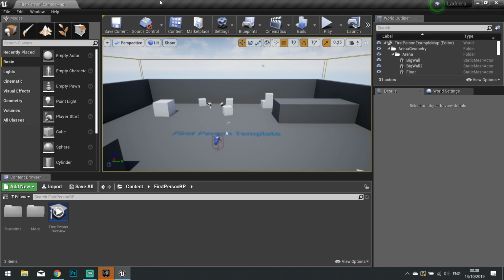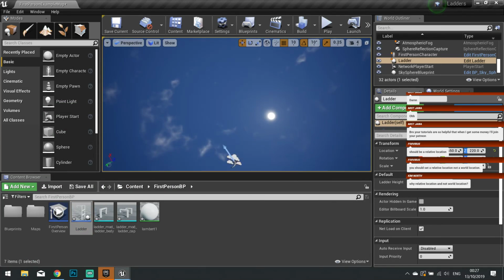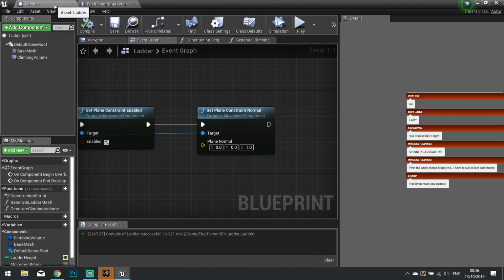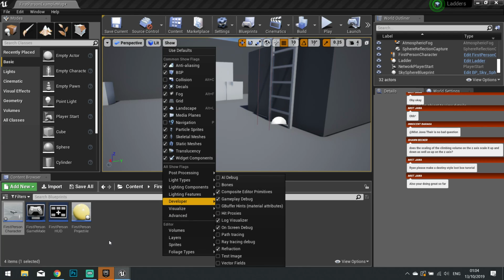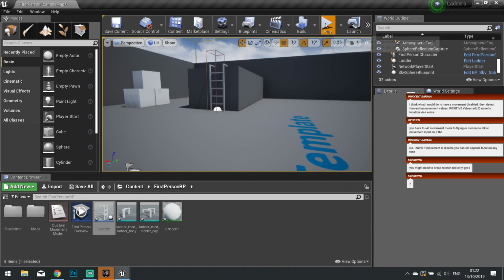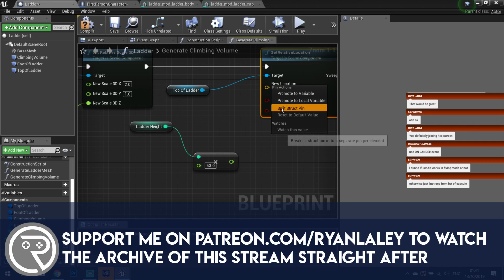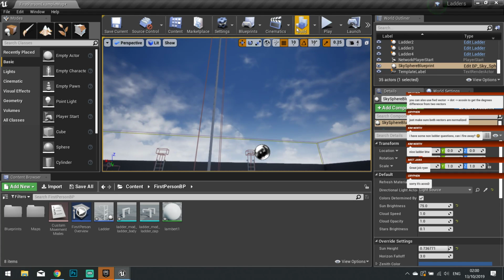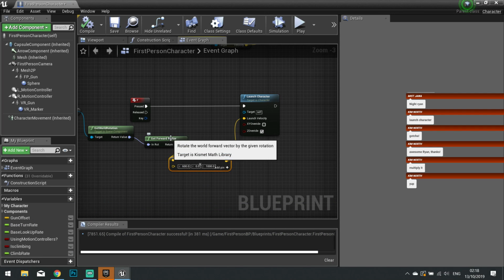Live Stream - UE4 Tutorial - Ladders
Live Stream recorded on 13th October 2019
Watch and learn live in this live UE4 tutorial. In this live stream we will be creating climbable ladders.